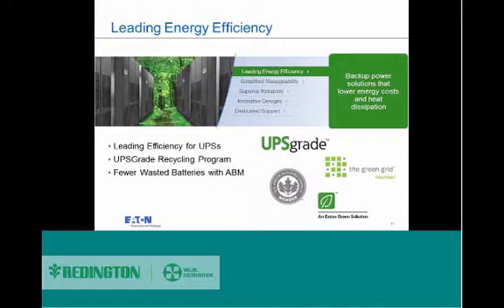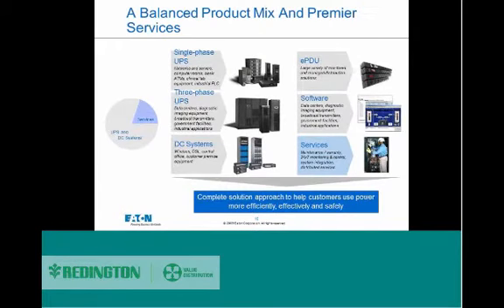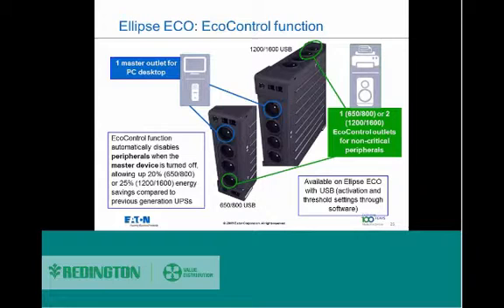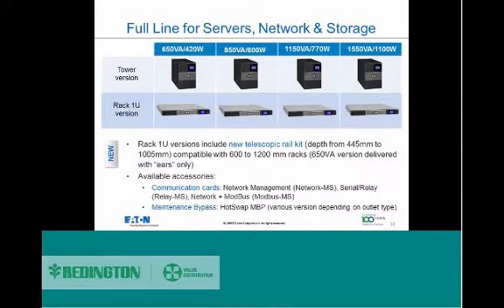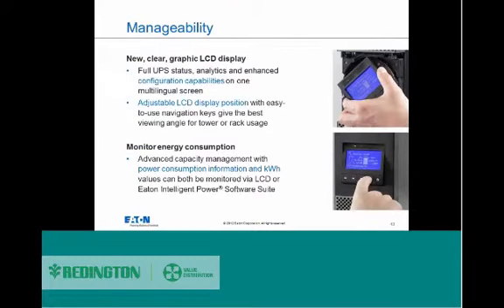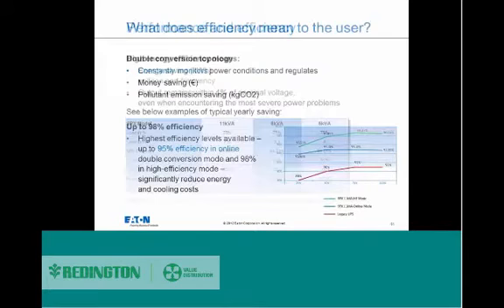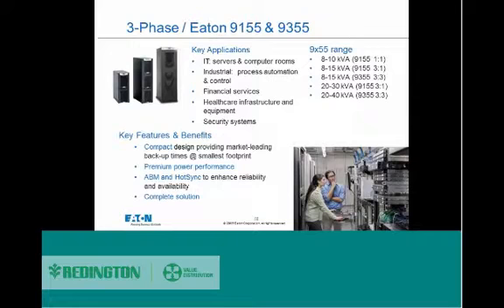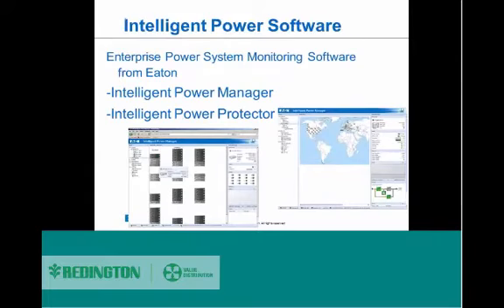EATON - UPS | Redington Value | New video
EATON - UPS this is a New video of Redington Value
Distribution